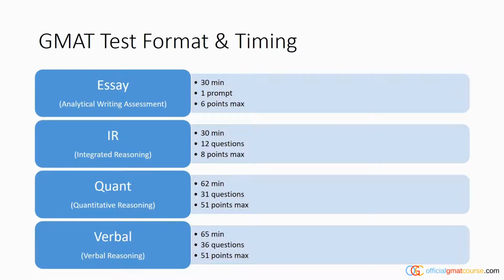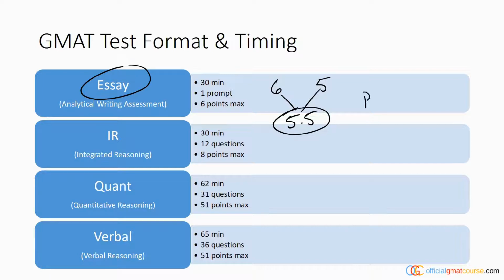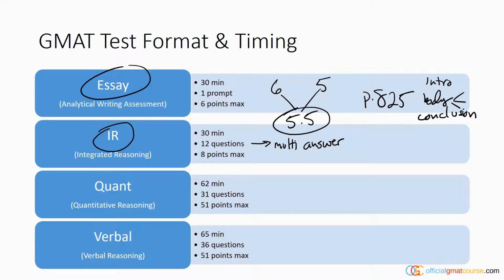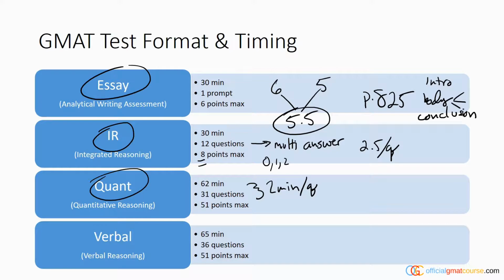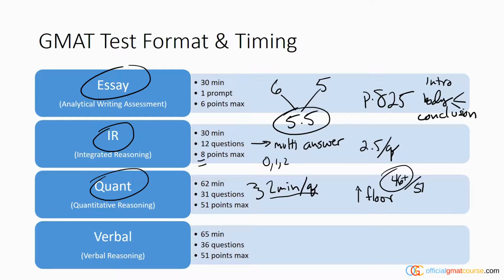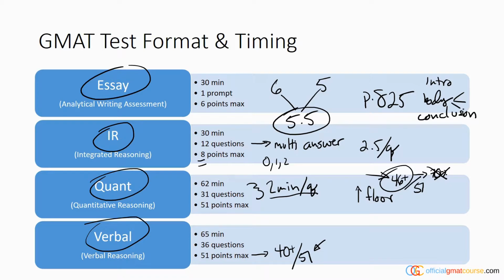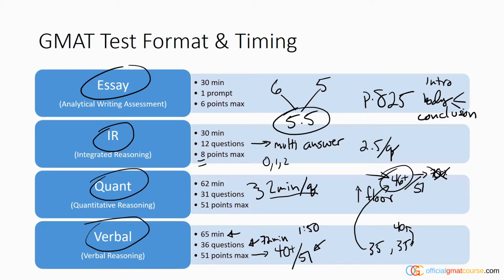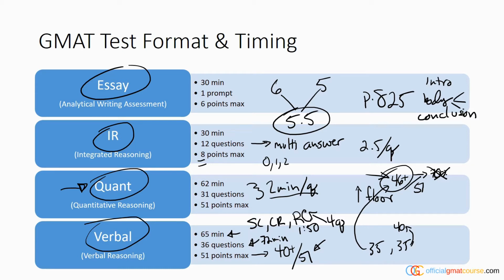GMAT Test Format & Timing